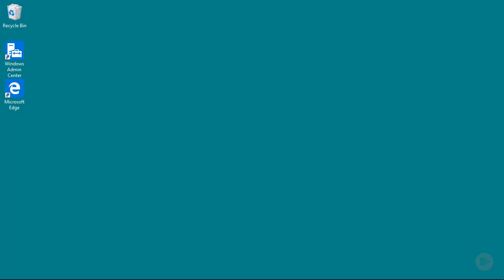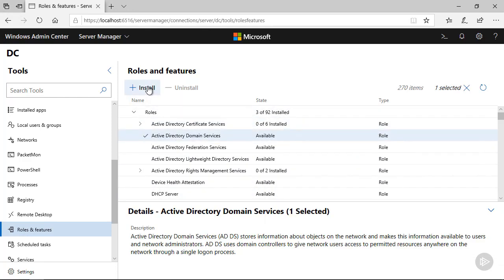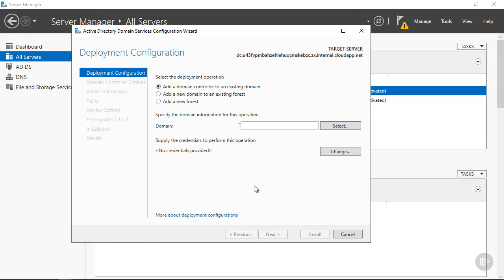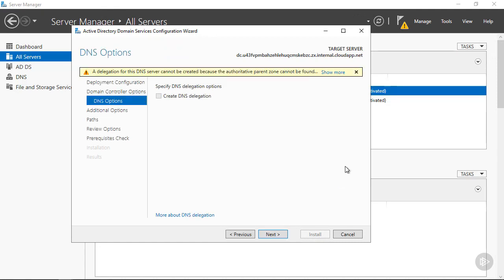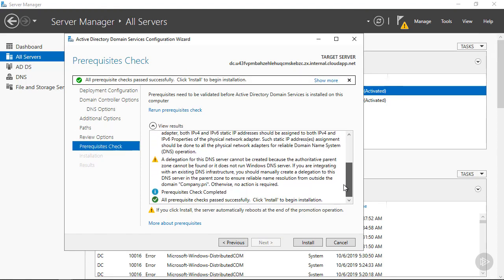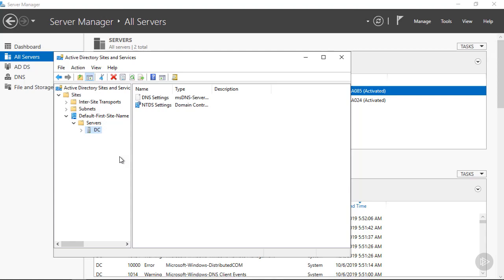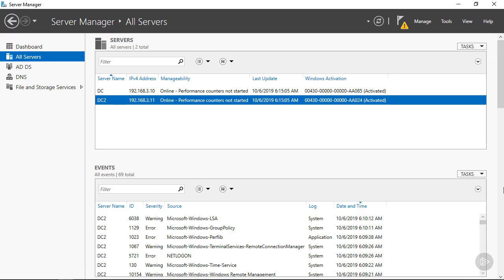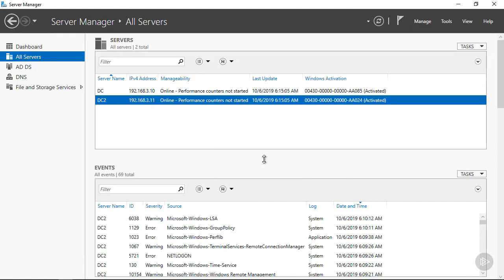04 Demonstration Installing Active Directory Domain Services